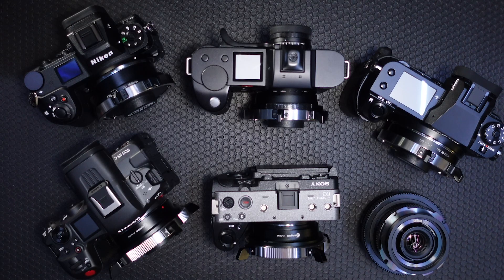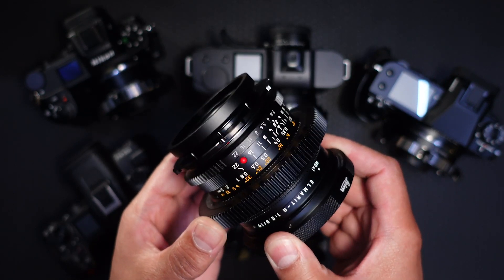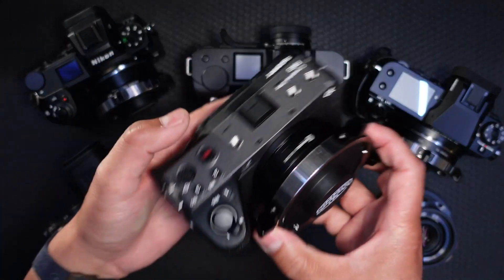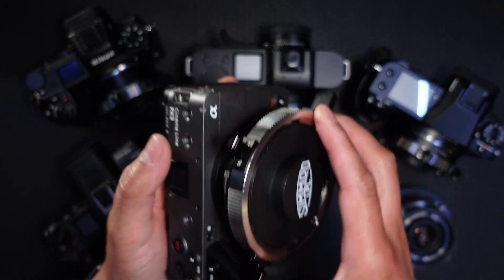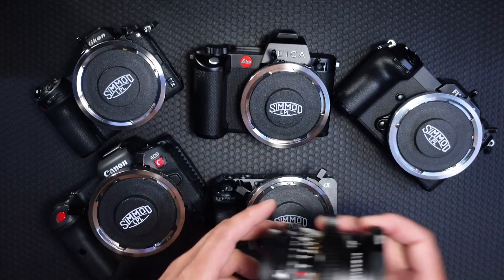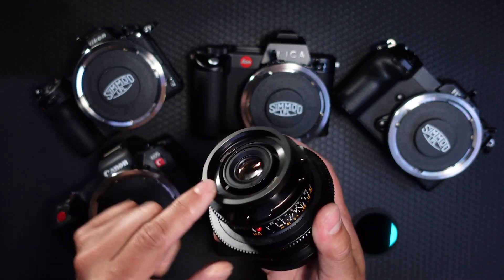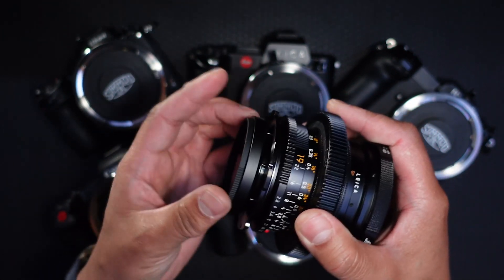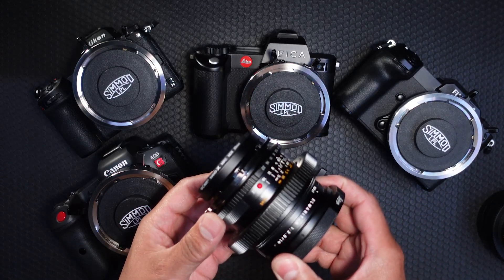LPL Lenses For Cine Cameras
In this video, Ron Sim demonstrates how an LPL-converted vintage lens is adapted to work on modern cine cameras such as the Sony FX3, Canon R5, Nikon Z7II, Leica SL2-S, and FujiFilm GFX 50SII.